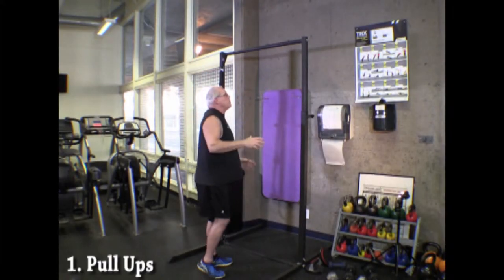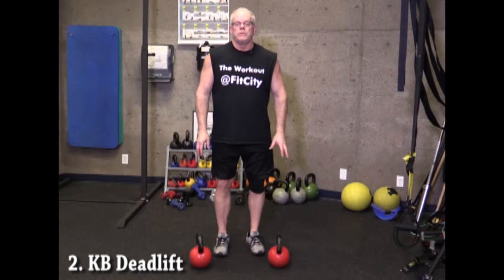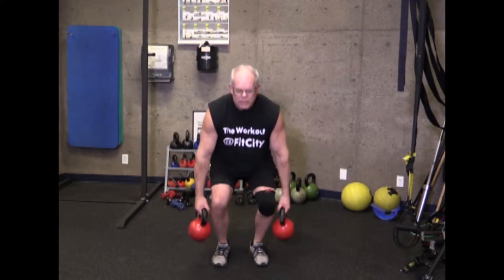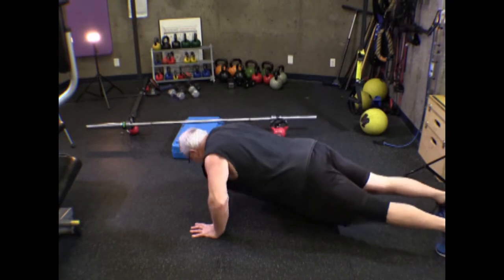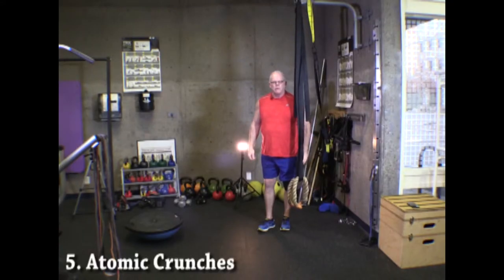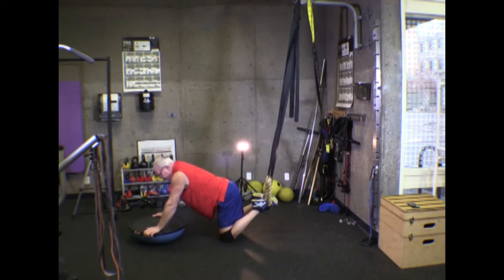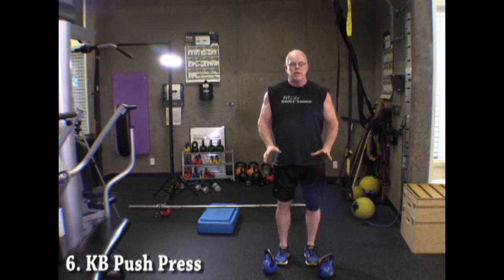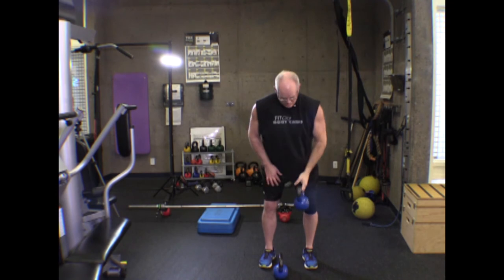Warrior 2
Another warrior workout with some changes to add more interest. Hope you like pull ups because there's a ton.